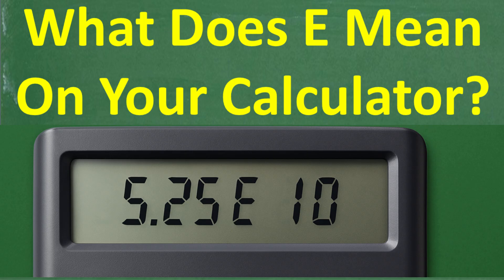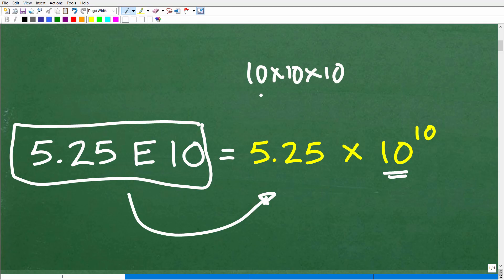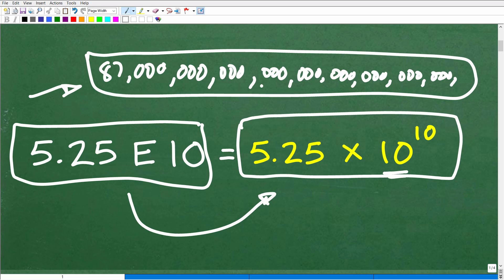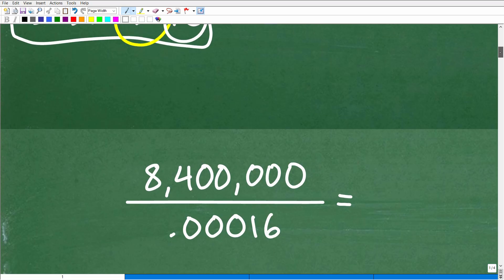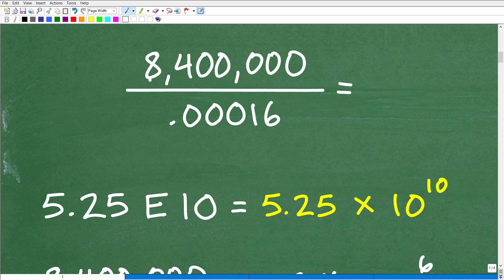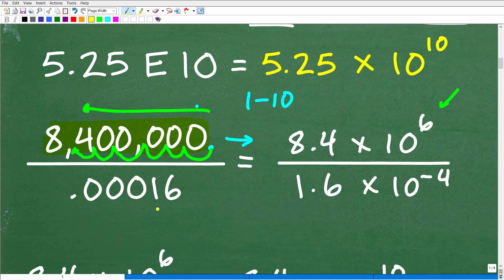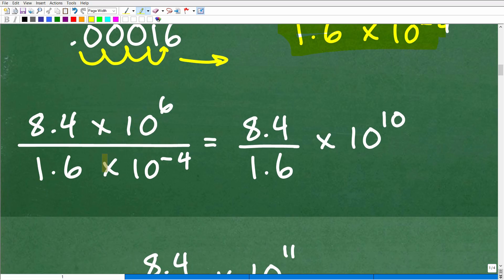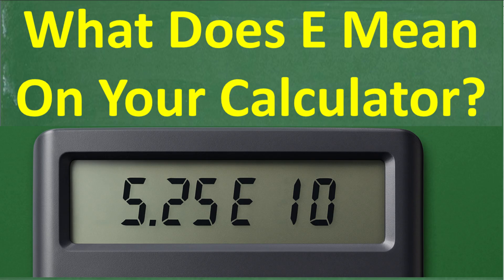What Does ‘E’ Mean on Your Calculator? (It’s Not an Error!)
What does the E on your calculator mean? If you’ve ever been confused by seeing something like “2.5E6” pop up on your screen, you’re not alone! In this video, we’ll explain what “E” stands for, why calculators use it, and how to convert it into regular numbers. Perfect for students, test prep, and anyone brushing up on math skills!
👉 Learn math the easy way at TabletClass Math Academy:
✅ Covers high school, college, and test prep math
✅ Clear step-by-step video lessons from a certified math teacher
✅ Worksheets, practice problems, and full solutions

• HOMESCHOOL MATH
• COLLEGE MATH